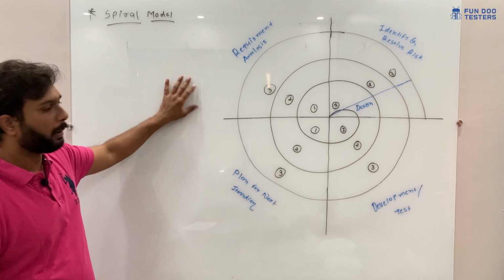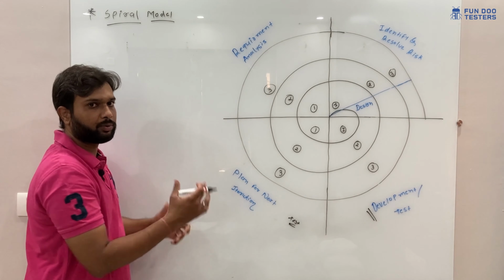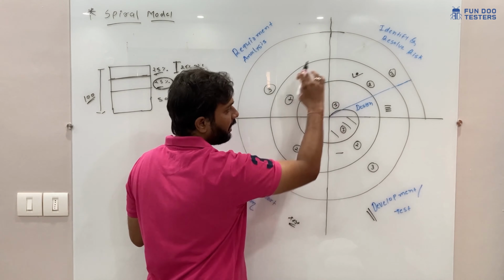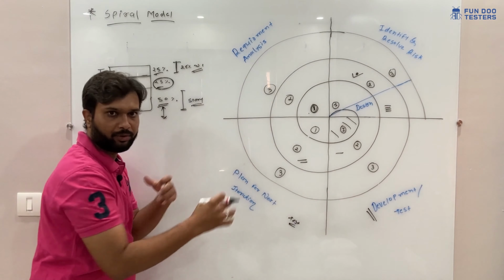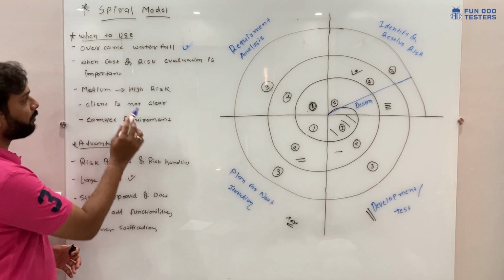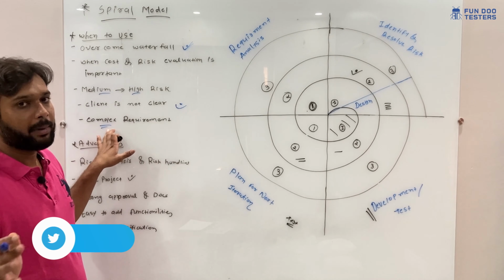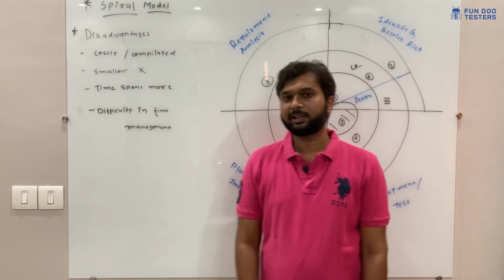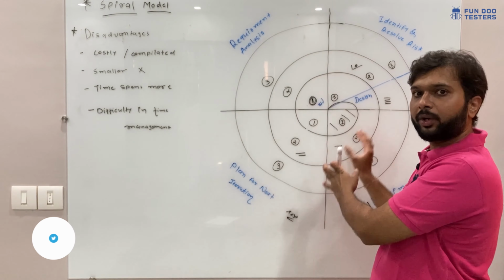Spiral Model in Software Engineering - Its advantages & disadvantages - Software Testing Tutorial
Software Testing Tutorial - Spiral Model in Software Engineering - It's advantages & disadvantages [English]

In this video, We will be learning What is Spiral Model in SDLC?
- Spiral Model in SDLC

- spiral model in software testing,
- spiral model advantage
- spiral model advantages and disadvantages in software engineering
- spiral model sdlc
- spiral model diagram

GEAR USE:
○ My Camera